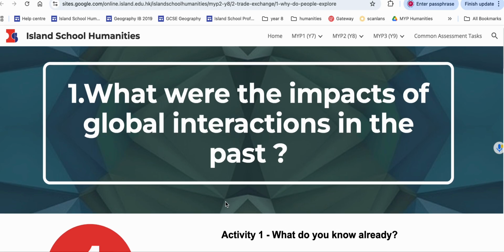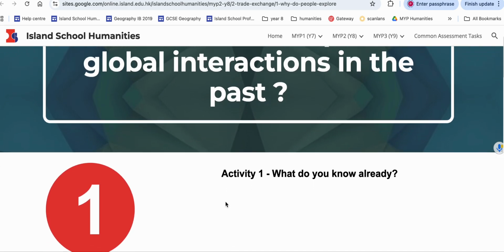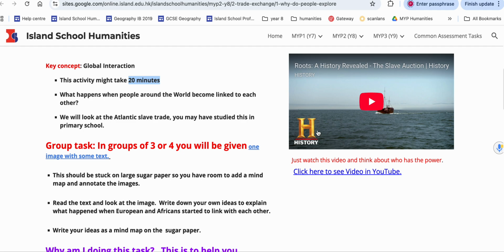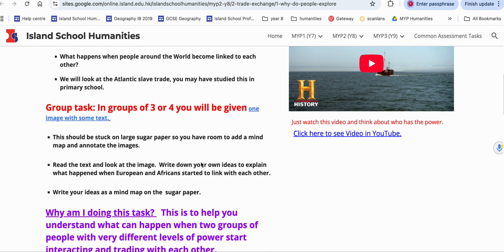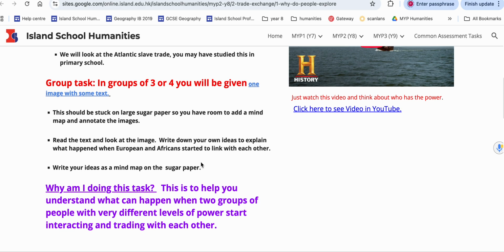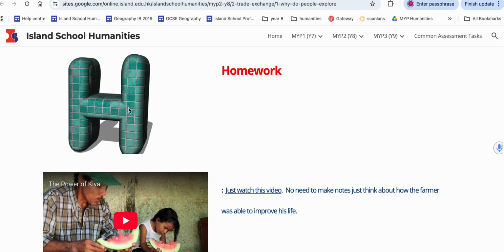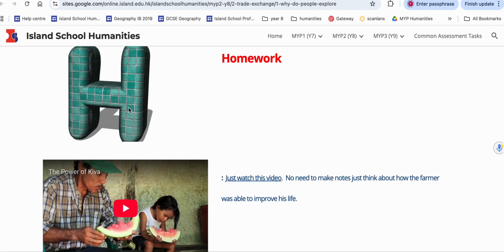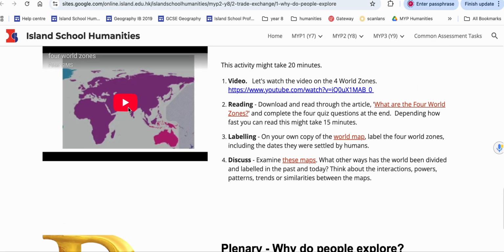Introduction to year 8 unit 1 MYP humanities website walkthrough